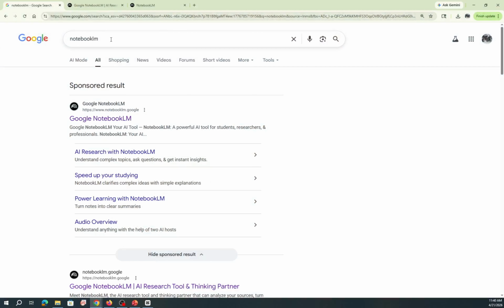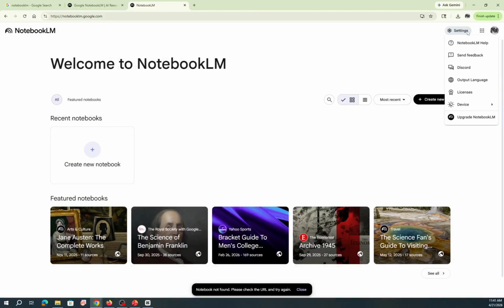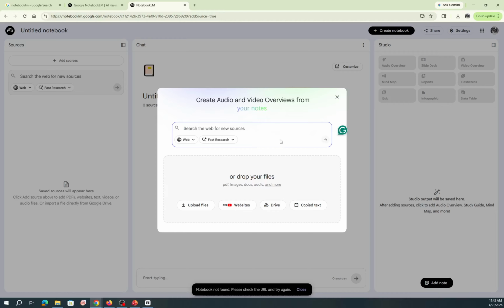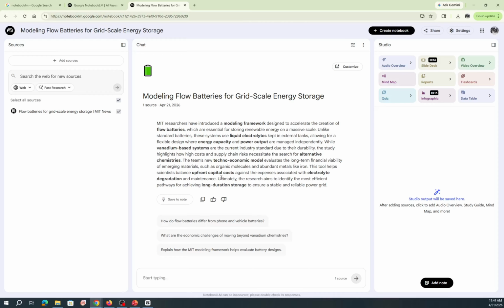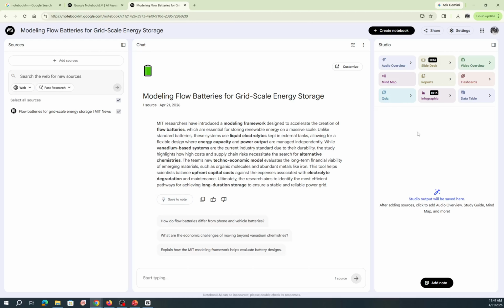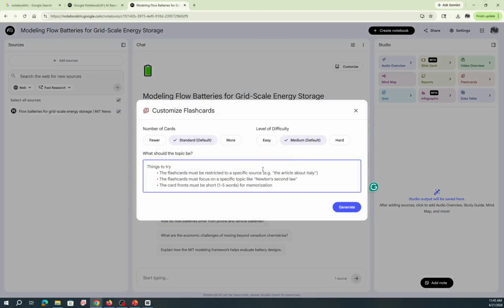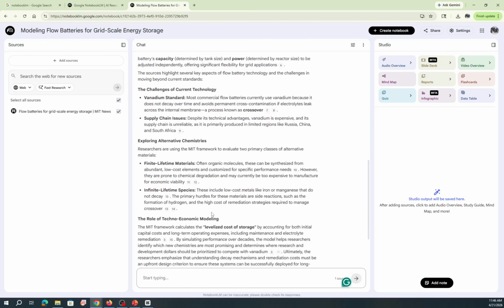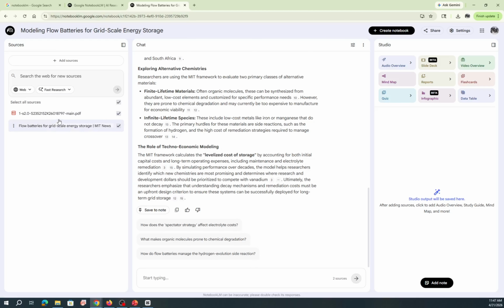How to Use NotebookLM? Complete Guide! AI Audio Video PPTs Charts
Turn Ideas Into Podcasts, Videos & Presentations Instantly 🤯 | NotebookLM AI Full Guide
Discover how to transform your notes, documents, and ideas into stunning audio, videos, and presentations using NotebookLM — one of the most powerful AI tools by Google.

In this complete guide, you’ll learn how to:

Convert raw notes into engaging AI-generated podcasts & voiceovers
Create professional presentations (PPTs) in minutes
Turn research into YouTube-ready videos
Summarize large documents into clear, structured insights
Use AI to boost productivity, creativity, and learning

Whether you're a student, content creator, educator, or entrepreneur, NotebookLM can help you save hours of work while producing high-quality content effortlessly.

💡 Imagine turning your study notes into a podcast, your blog into a video, or your research into a presentation — all powered by AI.

This tutorial walks you step-by-step through real use cases, tips, and workflows so you can start creating immediately.